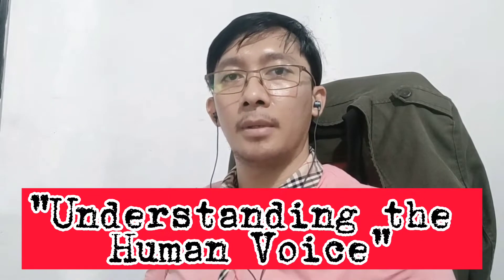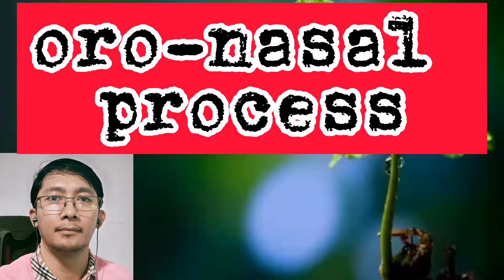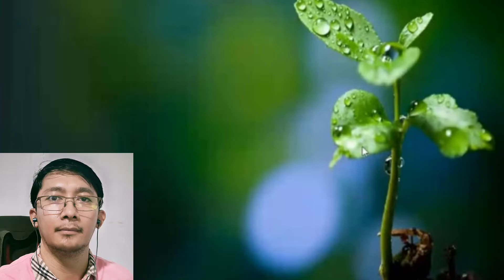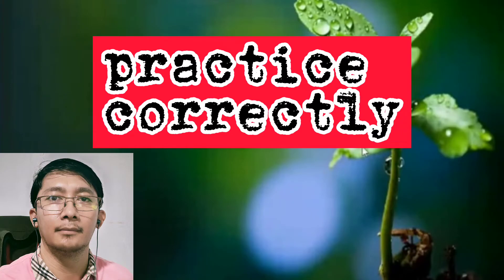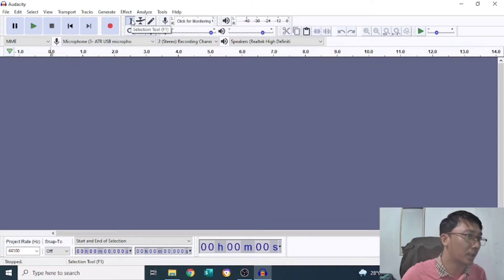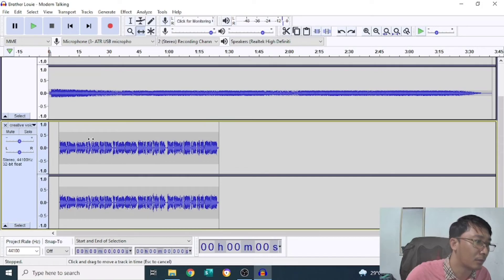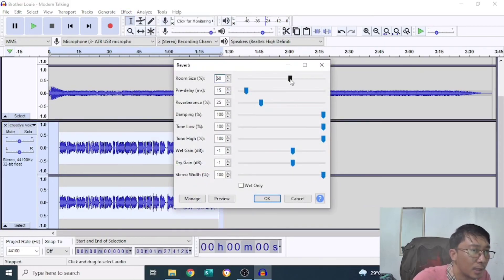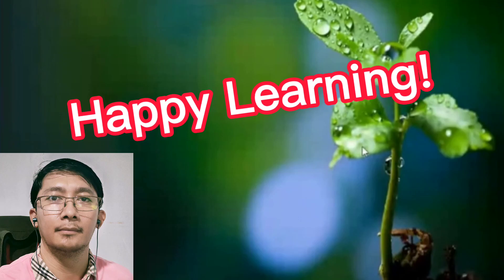Understanding the Human Voice